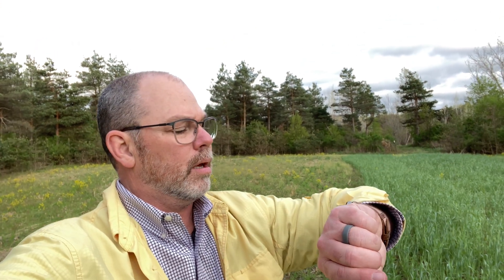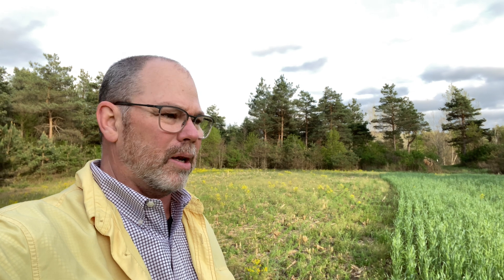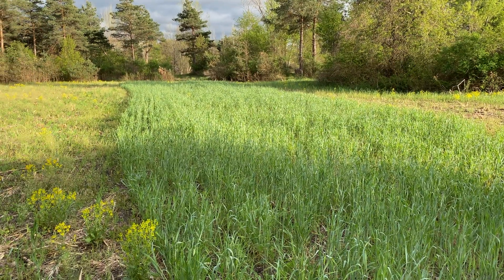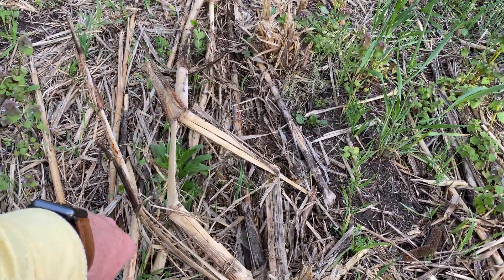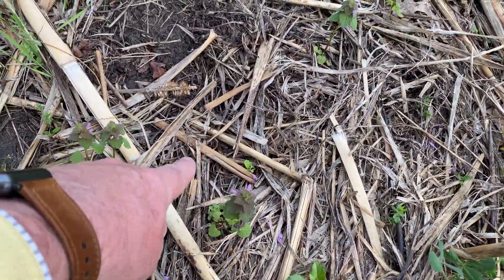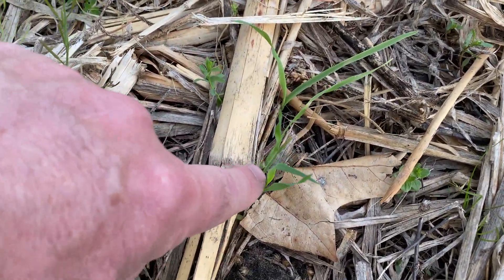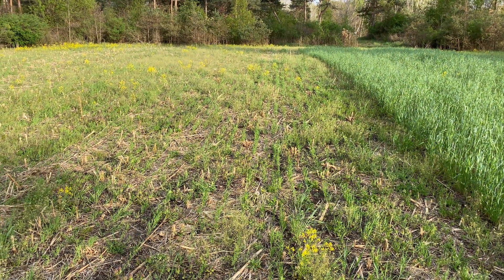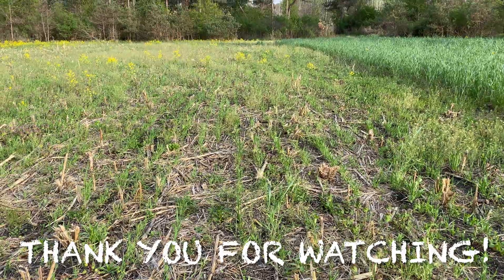Foodplot Germination Update Using A Grain Drill As A No-Till Drill: Tar River DRL072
Germination review using a Tar River DRL072 grain drill as a no-till drill in sandy soil about a month after planting.